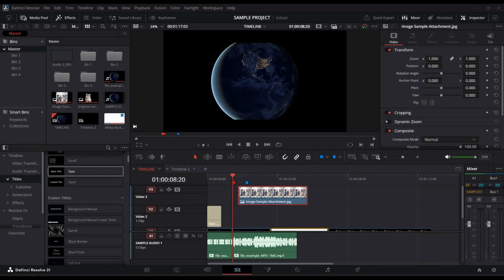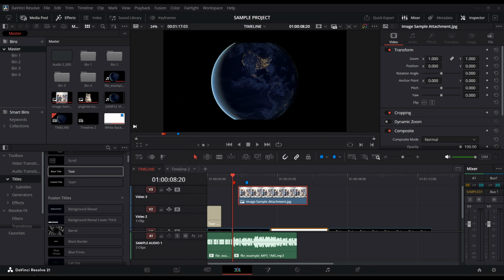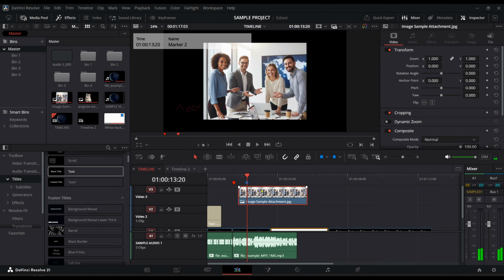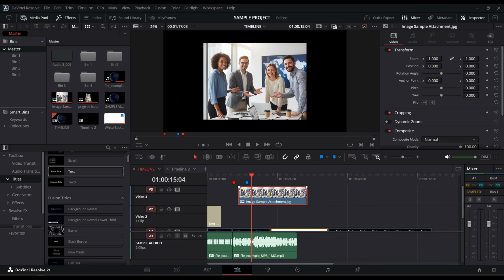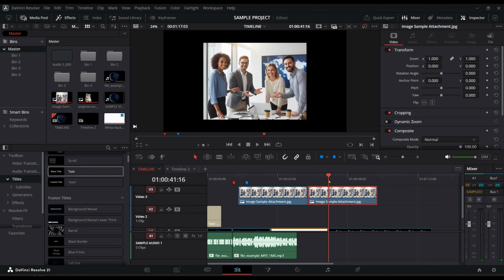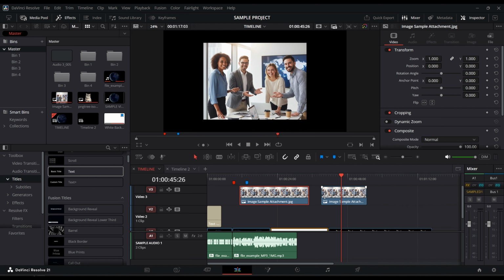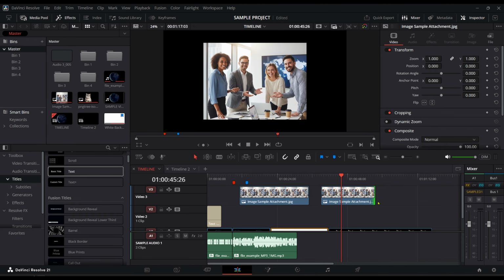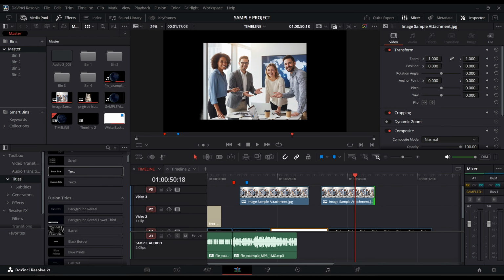How to Duplicate Images in DaVinci Resolve (Updated 2026 Step-by-Step Guide)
Want to duplicate images in DaVinci Resolve? This updated 2026 tutorial shows you exactly how to copy and duplicate images on your timeline so you can reuse graphics, create layered effects, and speed up your editing workflow.

In this tutorial, you’ll learn how to duplicate images in DaVinci Resolve, copy image clips on the timeline, create multiple image layers, reuse graphics throughout your project, position duplicated images, and improve your overall editing workflow for more efficient video creation.